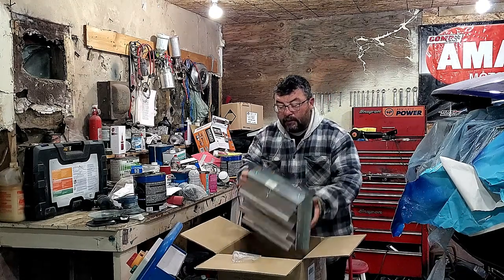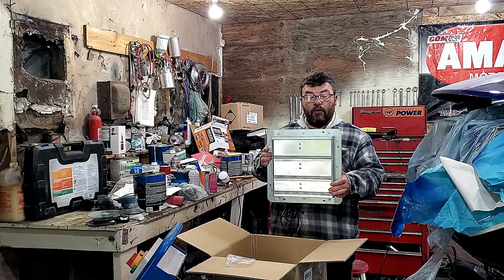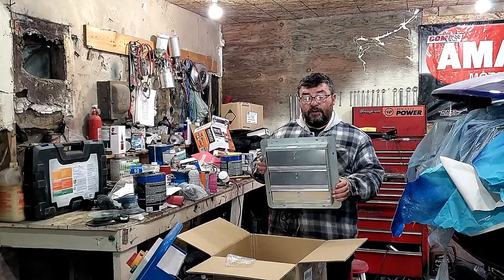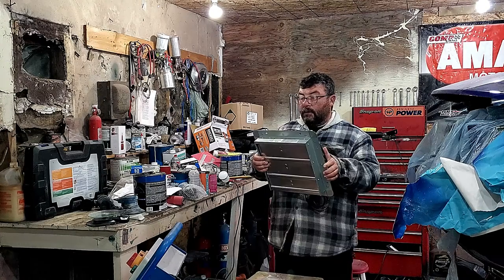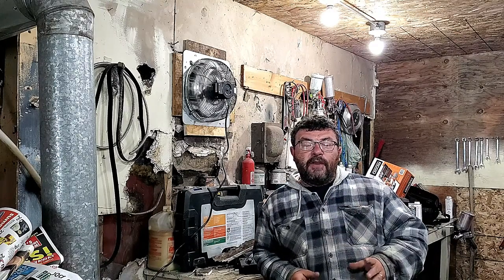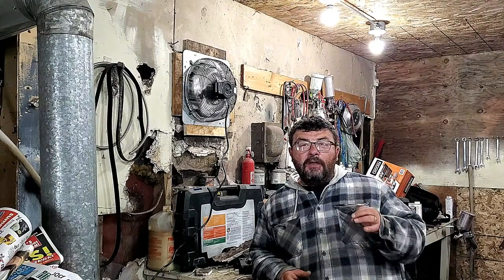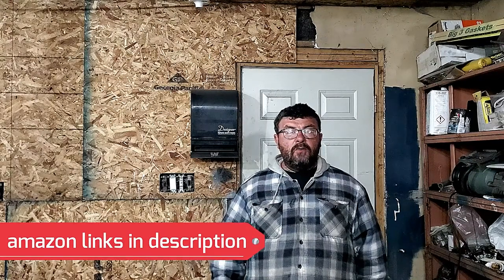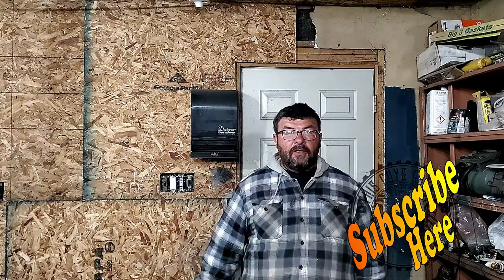exhaust fan for auto painting diy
today on this guys garage we talk about some basic principle to adhere to when setting up an exhaust fan for auto painting as we install our new exhaust fan purchased through amazon

links provided
iLIVING 12" Shutter Exhaust Fan with Thermospeed(TM) controller, 65W, 960 CFM, Silver (ILG8SF12V-ST)
USA
exhaust fan

Canada $133 at time of purchase
exhaust fan
wall vent

There are two types of high-efficiency filters for paint booth ventilation. One is a paint booth exhaust fan installation that captures over-spray before it enters the general environment. The other filter is an intake filter that catches dirt, dust, insects, and other contaminants before they enter the paint booth

The real issue with air flow in a spray paint booth is having adequate air. A 14' wide x 9' tall x 26' long spray paint booth will exhaust at least 13,104 cubic feet of air per minute. Running this spray booth for twenty minutes requires 262,080 cubic feet of available air.

What kind of fan do you use for a paint booth?
Fans To Push and Pull

It is a propeller blade type fan. Tubeaxial is the best fan to be used on the exhaust of the booth because they are designed to pull the air. Aluminum blades are used because they will not spark, causing a fire, which is important when working with flammable coatings.

A paint booth works by manipulating the principles of negative and positive air pressure. Spray painting booth ventilation relies on the balance of the exhaust fan and the air replacement fan. If just the exhaust fan is on, the booth takes on negative pressure, since more air is being removed than pushed in

To summarize whether or not a paint booth is absolutely needed it is not necessarily always needed. ... So if your painting falls under NFPA 33 you do not necessarily have to have a paint booth but it can often be less costly and efficient to ensure you meet the standards.

What CFM fan do I need for a paint booth?
Multiply the booth's face area by 100 feet per minute to achieve CFM. One hundred feet per minute is the guideline for air movement in the booth area. Using the example from above, 80 square feet multiplied by 100 feet per minute equals 8,000 CFM. This is the size of the fan needed.